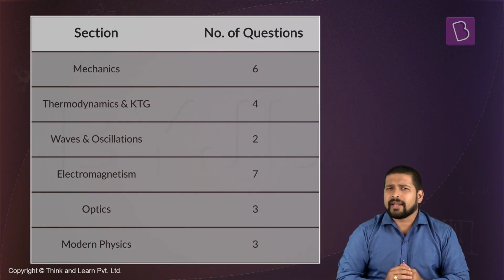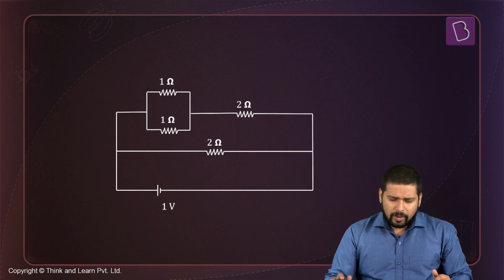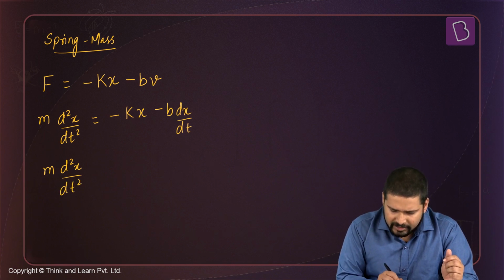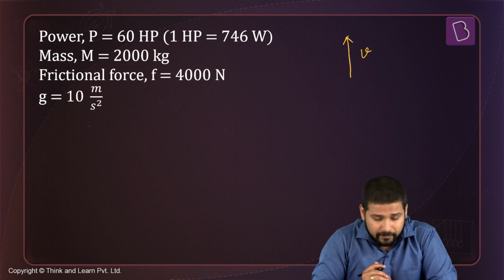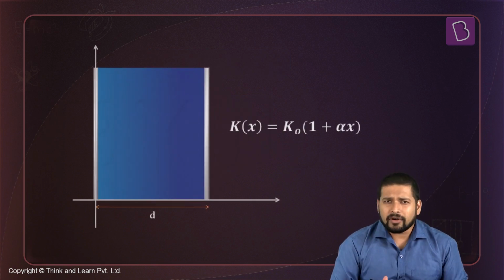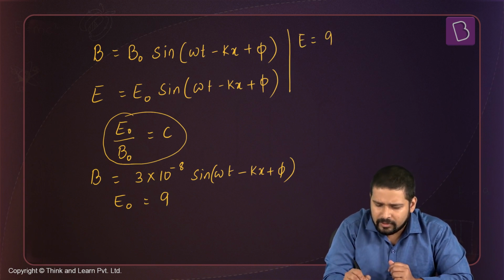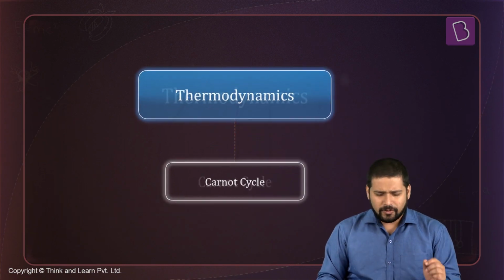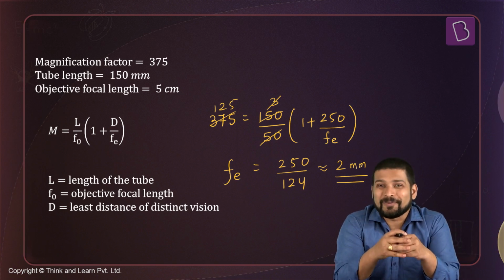JEE Main 2020 Physics | January 7th, Shift 1 | Paper Analysis + Solved Questions | (Memory-Based)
🚀✍️ Download Chapter-wise Session Notes, FREE DPPs & Chapter Test PDFs Now⬇️
✅ JEE Ranker's Batch JEE Main season for the year 2020 has started. In this video, we are going to solve the Physics section of JEE Main conducted on 7th January in shift 1. What sets this paper apart from previous year JEE Main papers is the inclusion of new numerical type of problems which used to be previously asked exclusively in JEE Advanced exam. Moreover, the number of questions has been reduced from 30 to 25. Physics section of this paper was well distributed and balanced across all the chapters. Most of the questions were moderately easy.

Timestamps and associated chapter names of the respective questions have been provided below:
00:00 - Introduction
Question 1. 00:01:10 - Wave Optics
Question 2. 00:05:27 - Gravitation
Question 3. 00:10:21 - Current Electricity
Question 4. 00:14:31 - Semiconductors
Question 5. 00:15:50 - Center of Mass
Question 6.  00:18:07 - Wave Optics
Question 7. 00:19:57 - Alternating Current and Oscillations
Question 8. 00:23:22 - Rotational Dynamics
Question 9. 00:26:35 - Atoms
Question 10. 00:28:53 - Waves and Mechanical Properties of Solids
Question 11. 00:31:31 - Kinetic Theory of Gases
Question 12. 00:34:17 - Kinetic Theory of Gases
Question 13. 00:37:11 - Rotational Dynamics
Question 14. 00:39:11 - Electromagnetic Induction
Question 15. 00:42:38 - Electrostatics - Trickiest one
Question 16. 00:47:27 - Electrostatics
Question 17. 00:52:28 - Electromagnetic Waves
Question 18. 00:54:23 - Thermodynamics
Question 19. 00:58:09 - Electromagnetic Induction
Question 20. 01:00:32 - Work, Energy and Power - Integer Type
Question 21. 01:02:49 - Mechanical Properties of Solids - Integer Type
Question 22. 01:04:37 - Thermodynamics - Integer Type
Question 23. 01:07:40 - Electromagnetic Induction  - Integer Type
Question 24. 01:09:47 - Dual Nature of Radiation and Matter - Integer Type
Question 25. 01:12:43 - Ray Optics